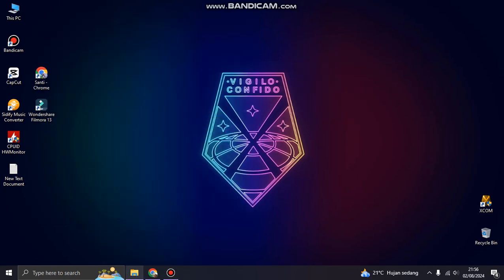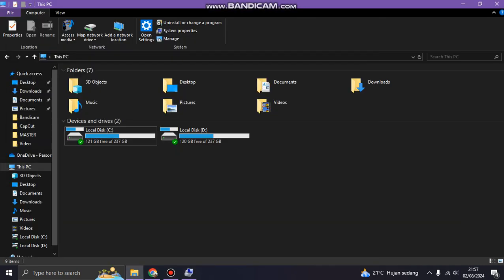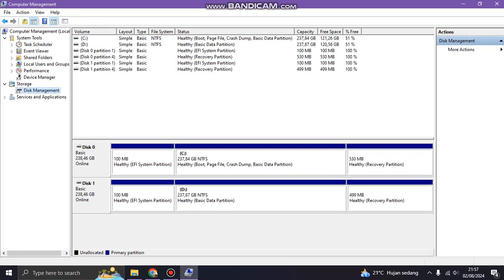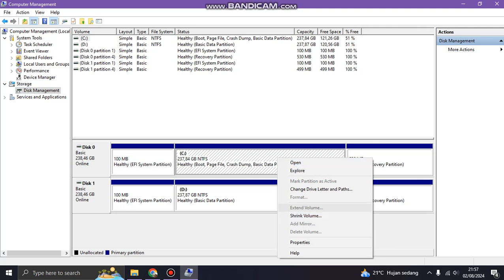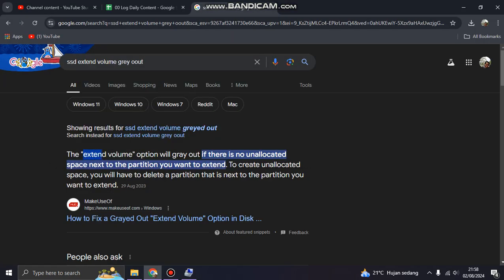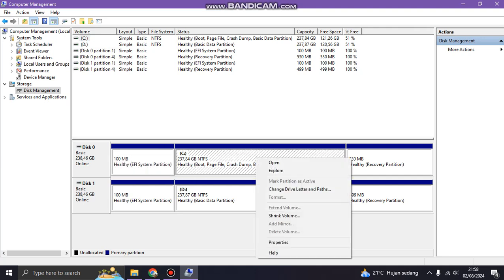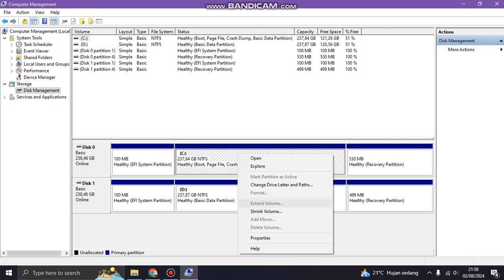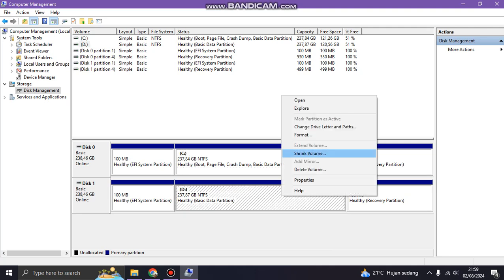🔥 TUTORIAL: ✨How to Extend C Drive in Windows 11,10,8.1 Without any Software | Solution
How to Extend C Drive in Windows 11,10,8.1 Without any Software | Solution.